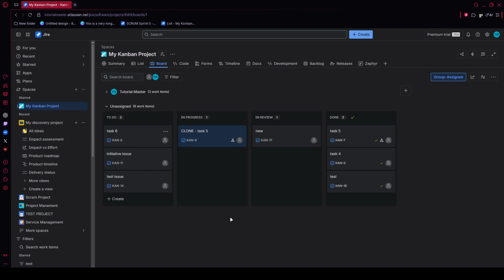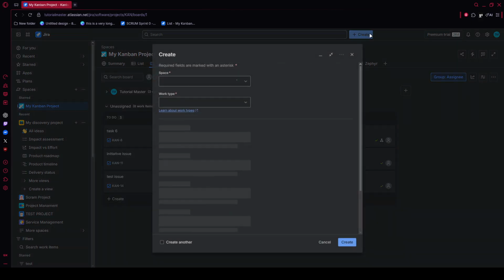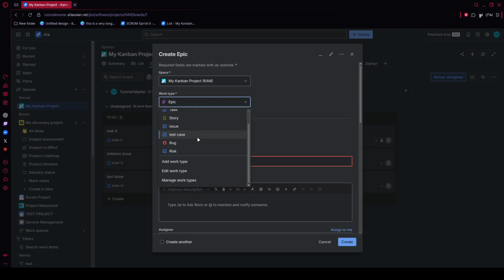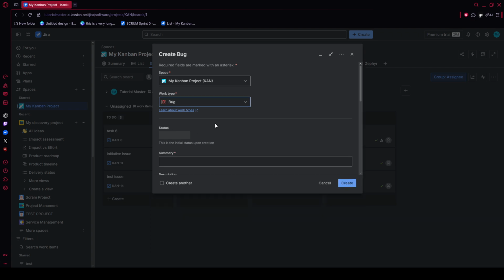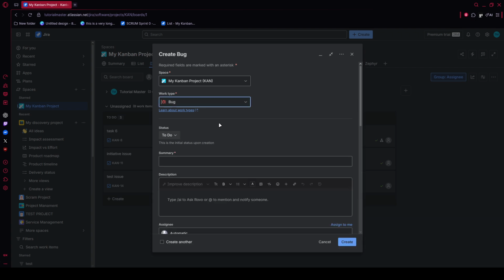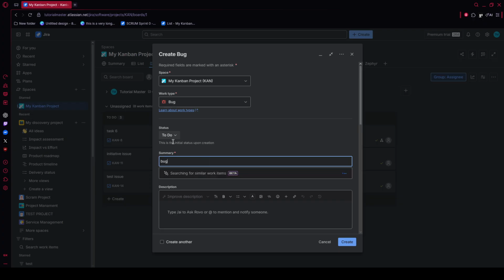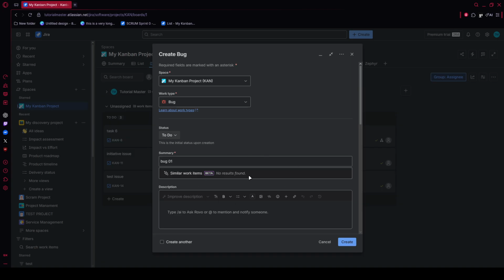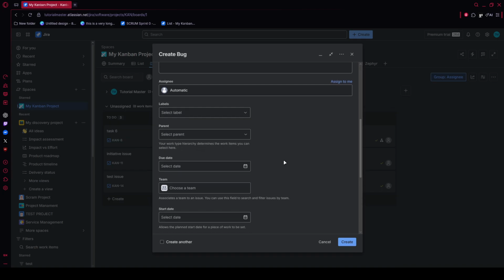How To Use Jira For Bug Reporting [Step By Step Guide 2026]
In today's video we cover How To Use Jira For Bug Reporting [Step By Step Guide 2026]